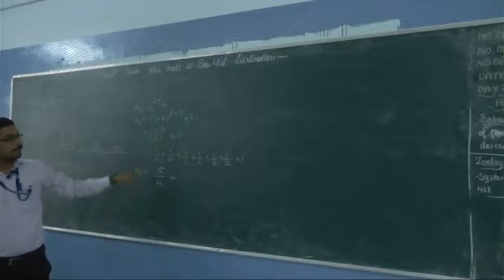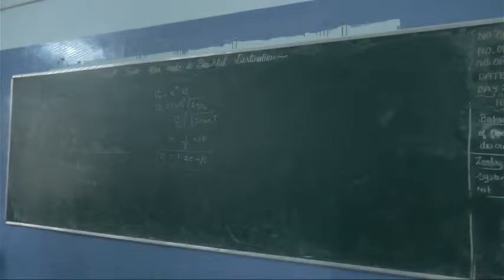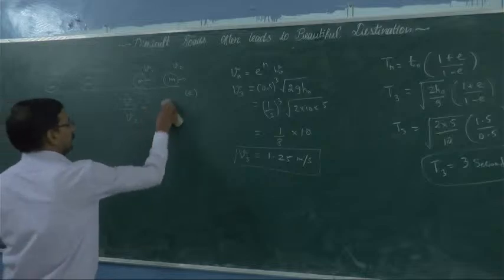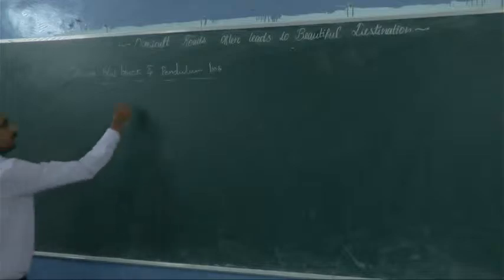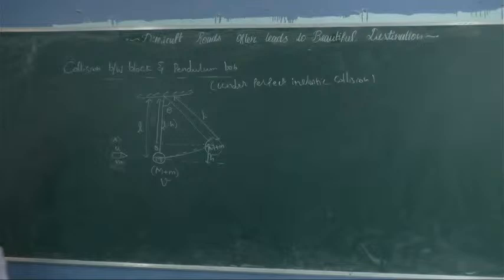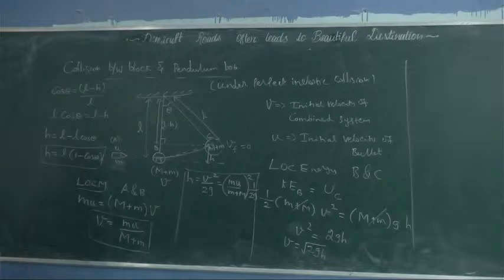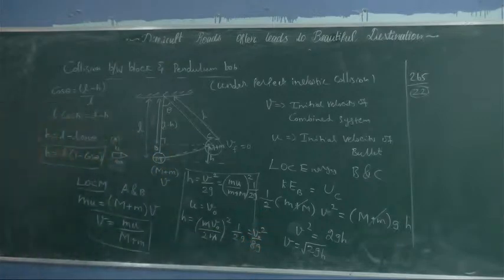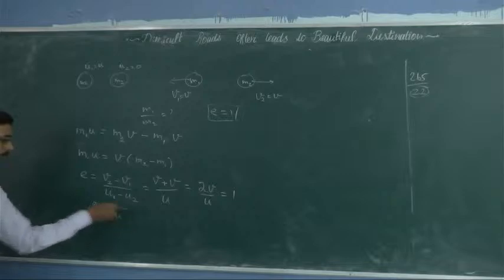NEET XI 31St aug